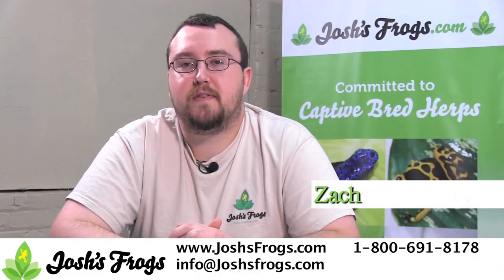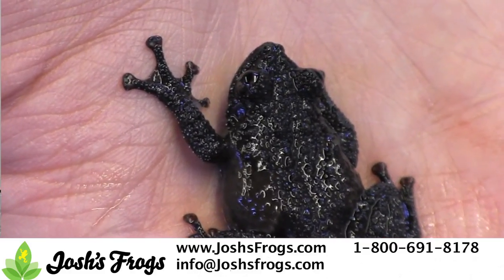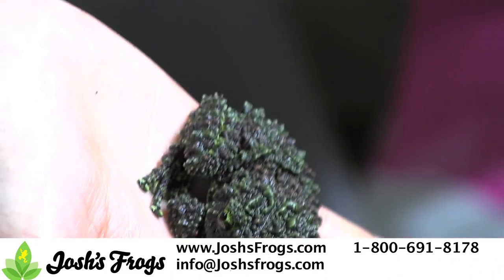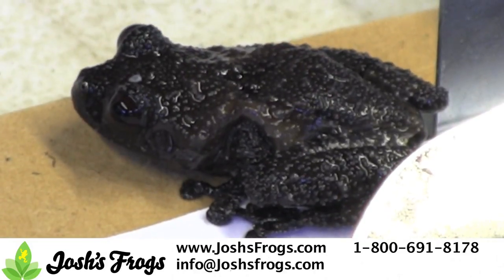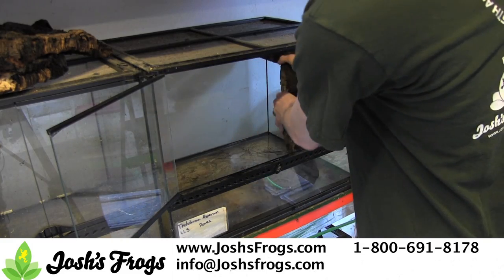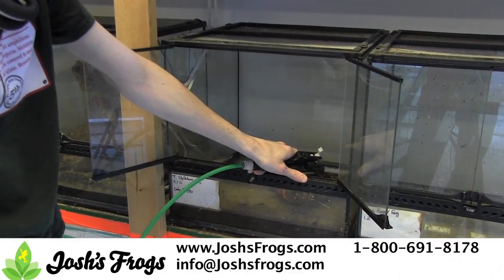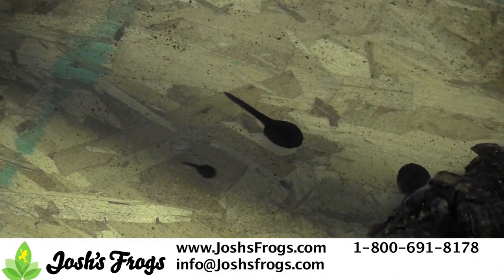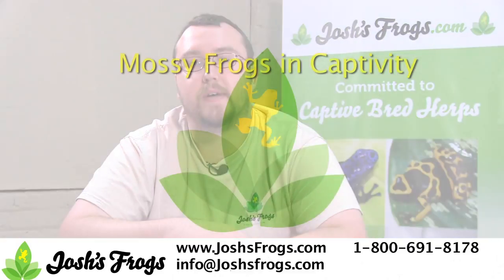Mossy Frogs in Captivity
Theloderma, or mossy frogs, make awesome pet frogs! Learn about their care and breeding in captivity from the frog guys at Josh's Frogs!

Ready to have a mossy frog in your home?